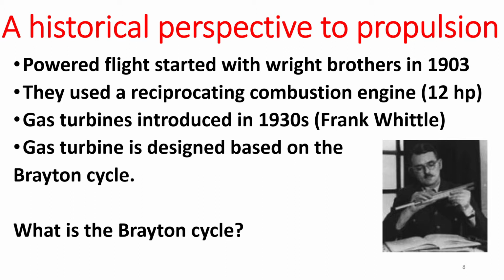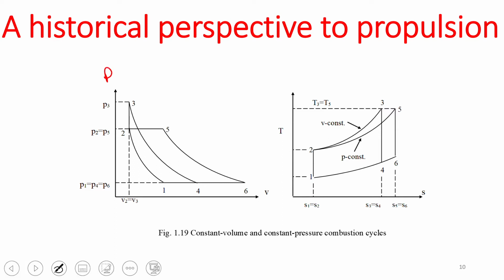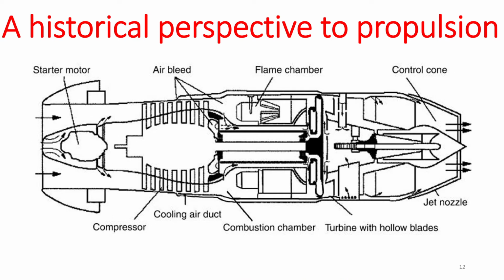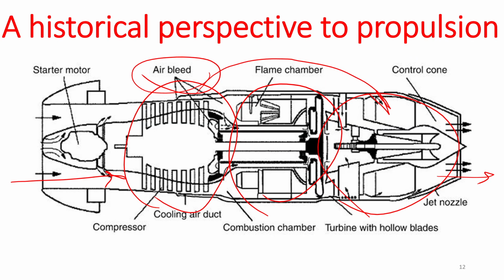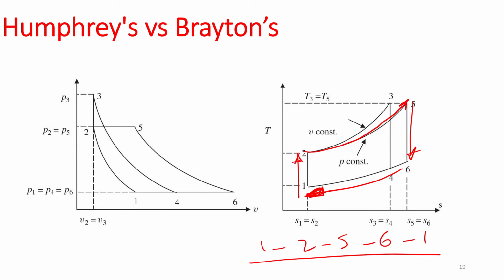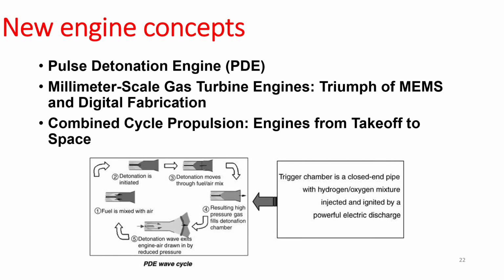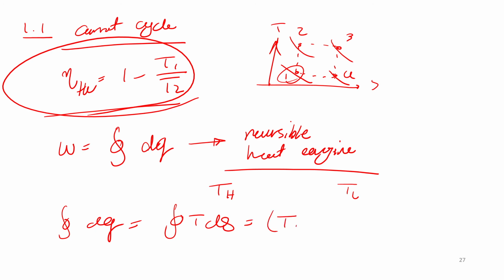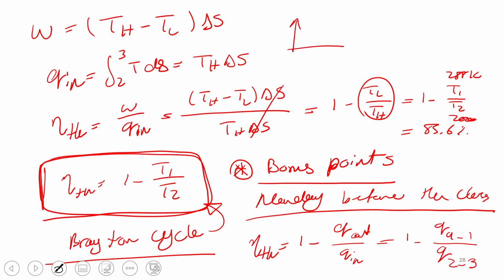01 UofSC AESP314 Energy power and Propulsion Fall 2020 Chapter 1 introduction to propulsion